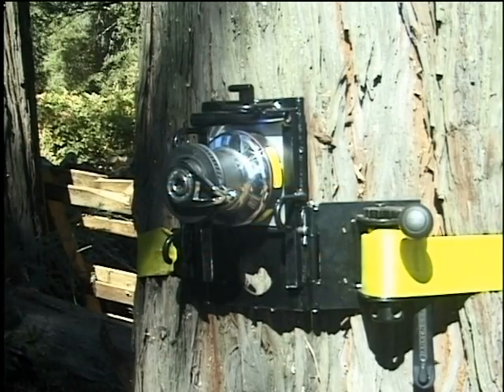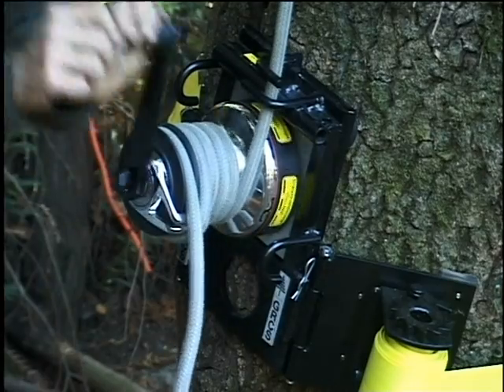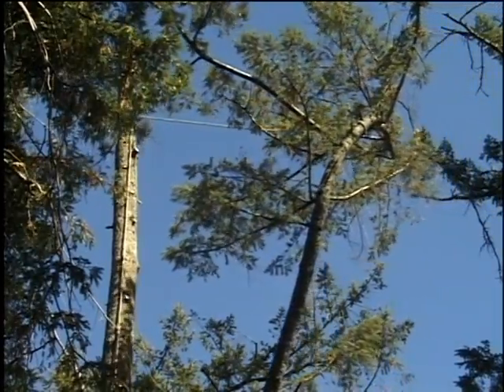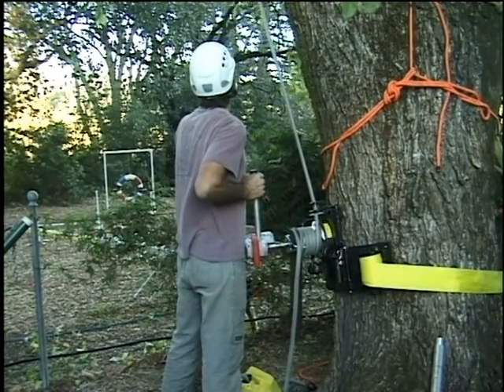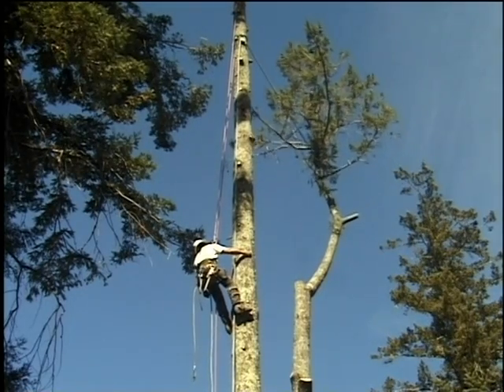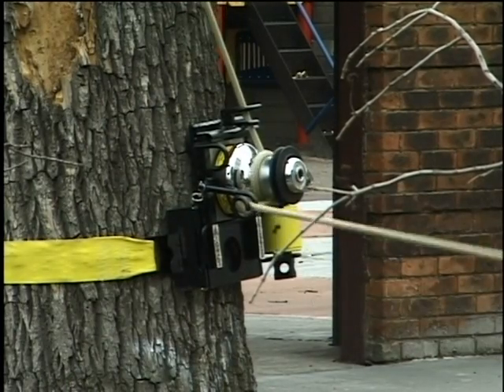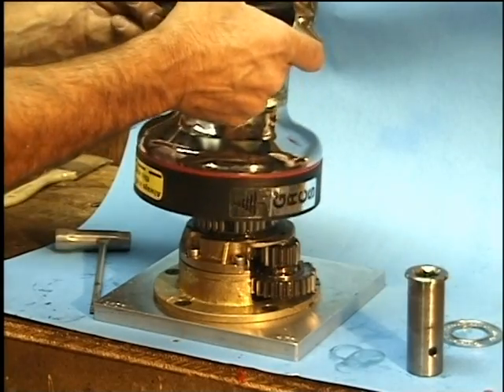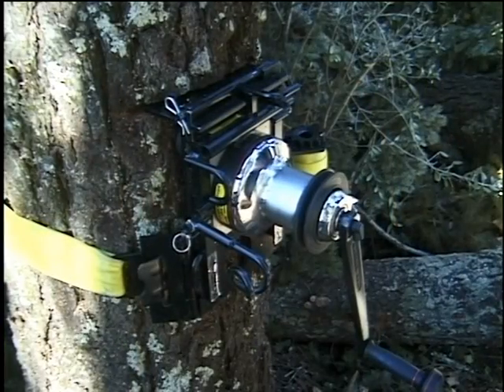GRCS-2 Good Rigging Control System - Overview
The best lifting and lowering device on the market. Featuring a Harken whinch, one of the most powerful winches in the boating industry. The Good Rigging Control System is the ultimate tool for lowering heavy loads in a safe and controlled fashion. Developed by Greg Good, the GRCS has two settings, providing a 44:1 and a 22:1 mechanical advantage, and two specialized spools: one for lowering and one for lifting. It has a dead lift rating of 1363KG (3,000lb) and a working load limit (WLL) of 910KG (2,000lb).